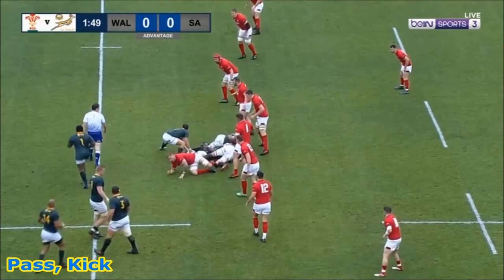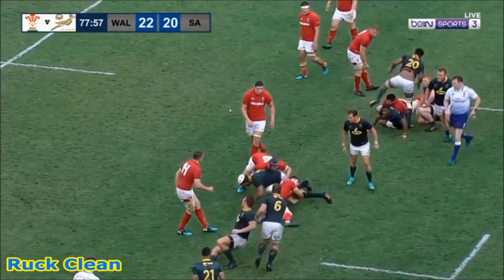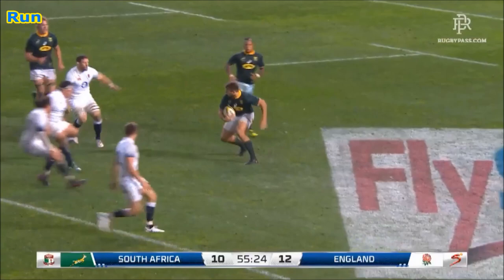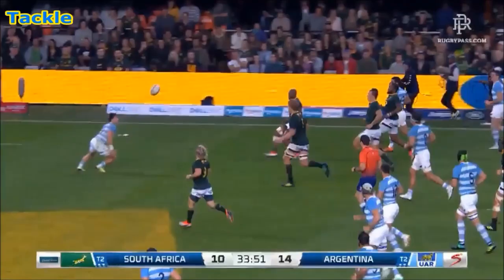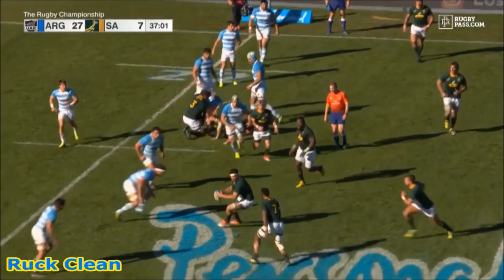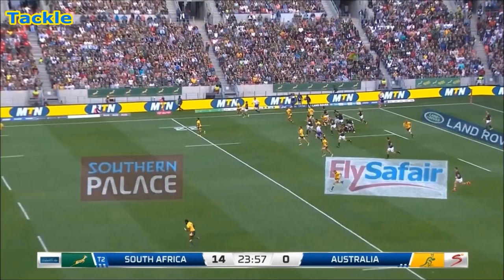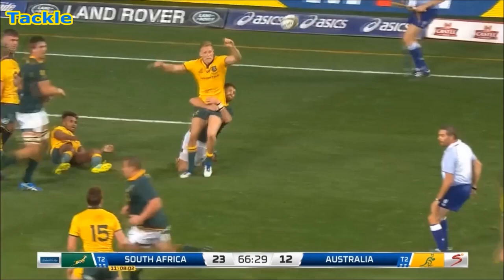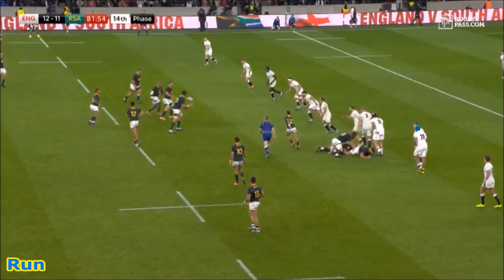André Esterhuizen (2018)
Time Stamps:

04:36 - South Africa vs England (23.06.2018)
08:09 - South Africa vs Argentina (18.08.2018)
13:00 - Argentina vs South Africa (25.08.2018)
16:50 - South Africa vs Australia (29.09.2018)
23:41 - England vs South Africa (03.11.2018)